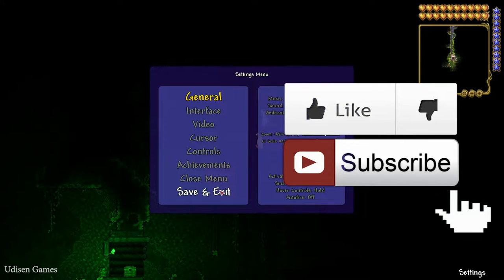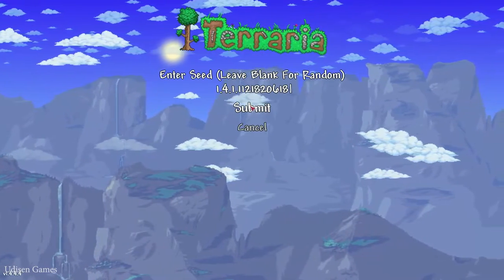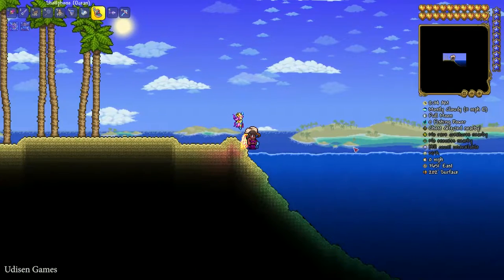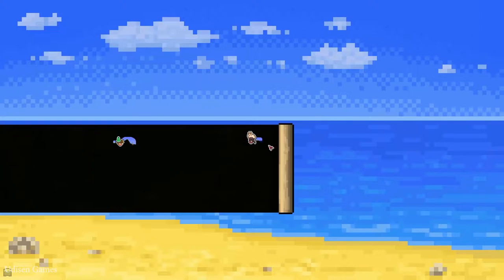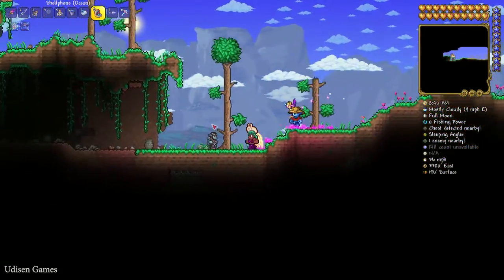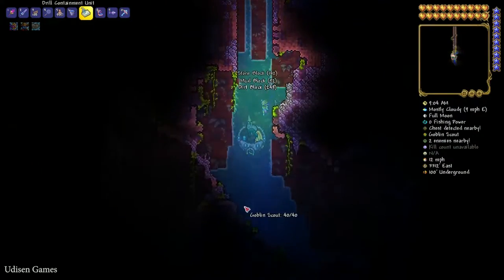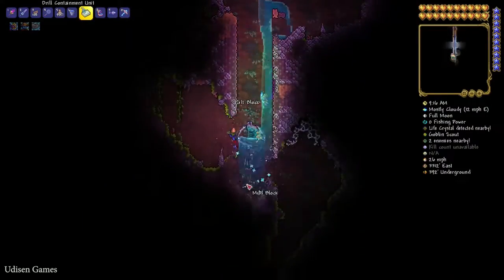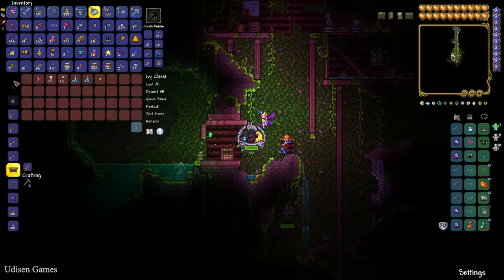Terraria how to get STAFF OF REGROWTH fast (NEW SEED for 1.4.4.9) (EASY)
Udisen Games show how to get, find staff of regrowth in Terraria  with NEW SEED  which work! Only vanilla.

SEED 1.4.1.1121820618